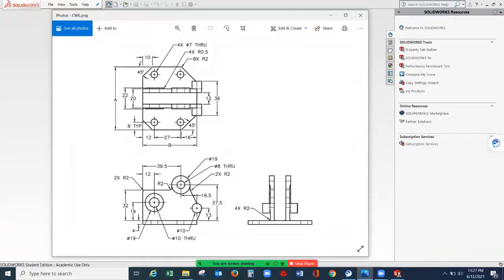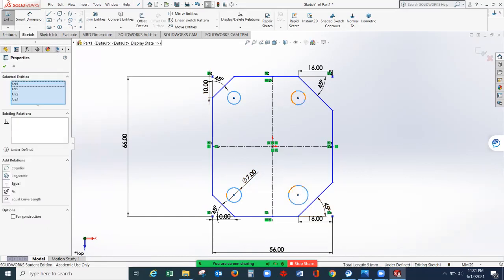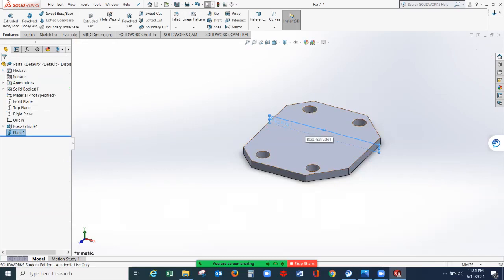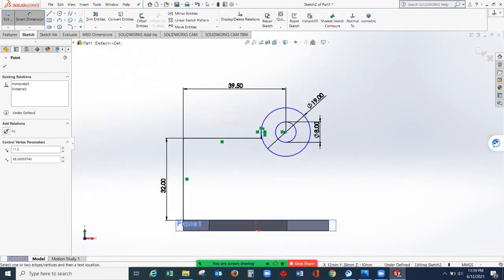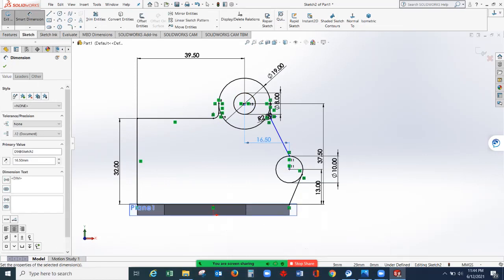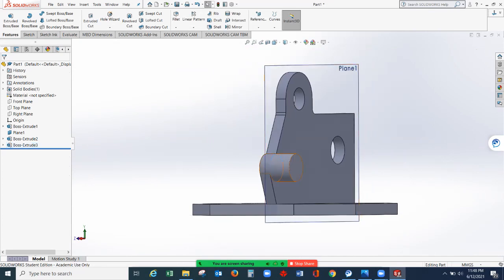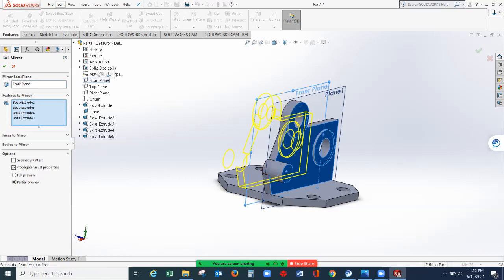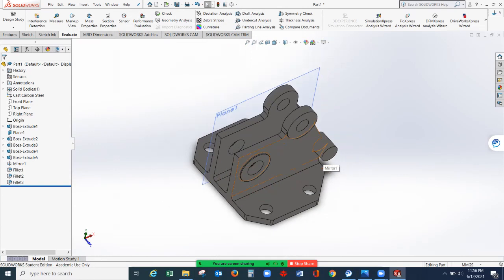Mass properties Applying Mirror Entities